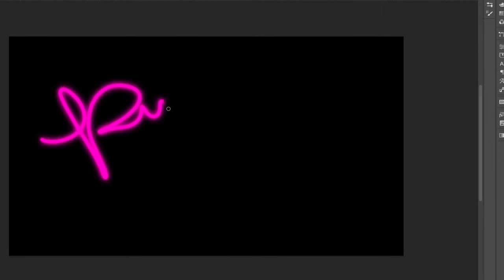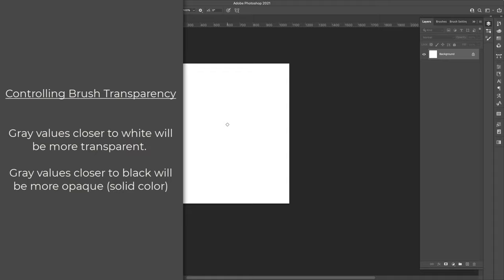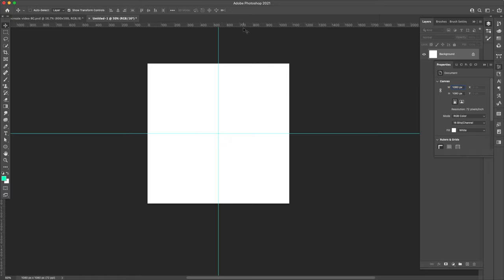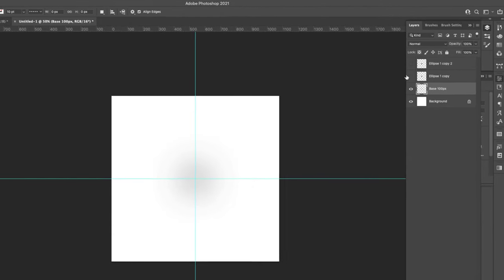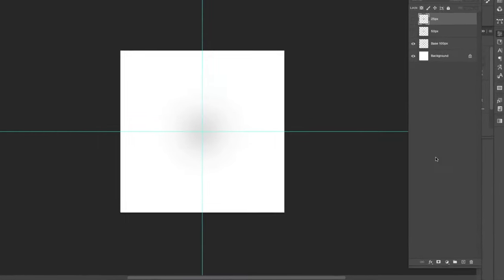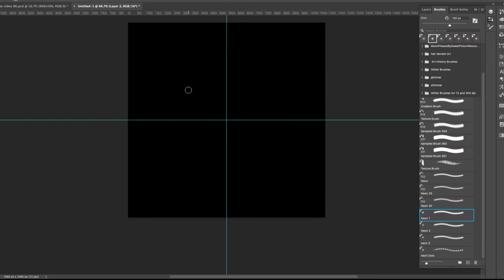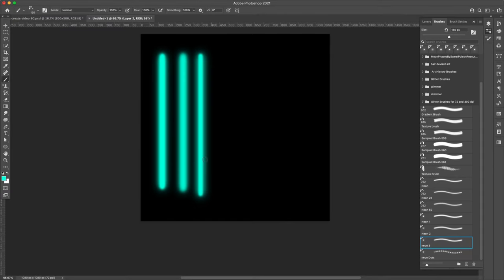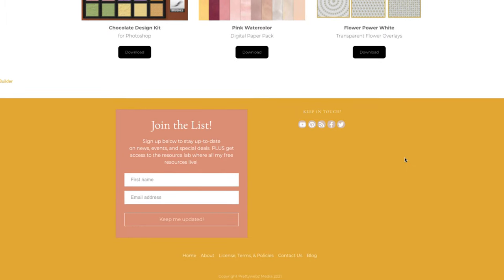Photoshop Brushes ((Neon Effect))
Learn how to make special effects neon Photoshop brushes in this quick and easy video tutorial. In order to create a brush that glows you have to pay close attention to the variation of color from black to white, you use when making the brush tip shape.

PART 1
In the first part of the video, I’ll explain how Photoshop uses gradation to “register” the brush shape. This is the most important part of making the glow effect in these Photoshop brushes.

PART 2
In the second part of this tutorial, I’ll show you how to create different effects based on opacity. I’ll also show you how to make the brush and save it. Then we’ll wrap it up with a demo of the smoothing function in the Photoshop brushes panel.

Huion H610 Pro (works perfectly on PC):